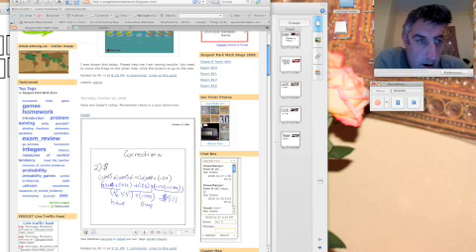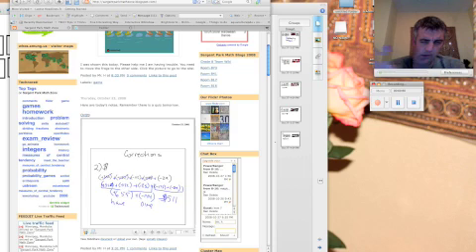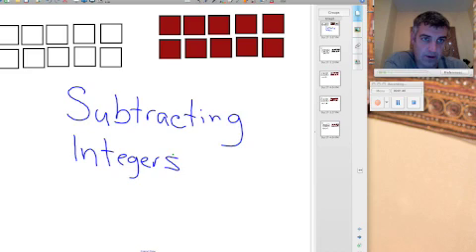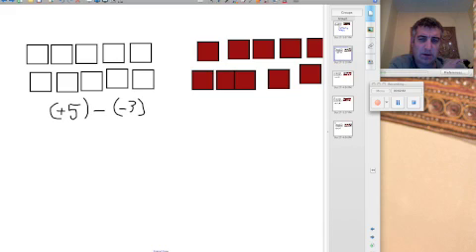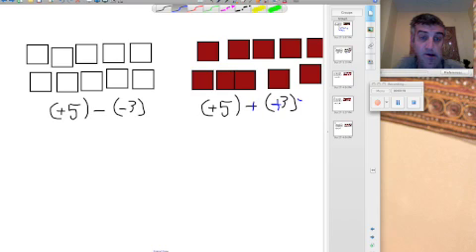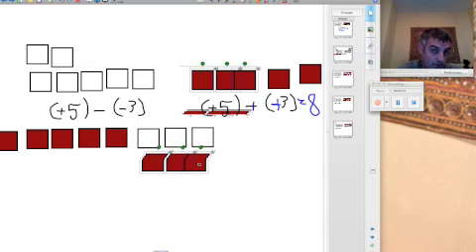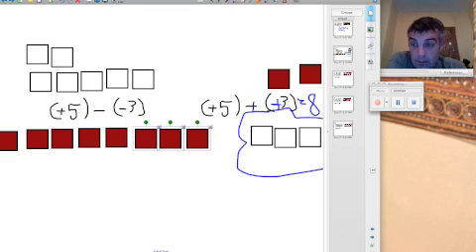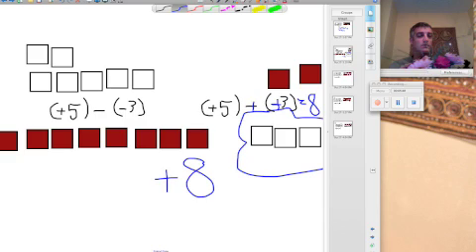Part 1 Integer Homework